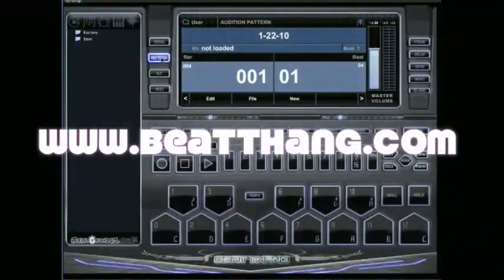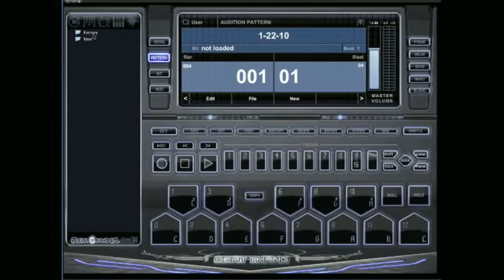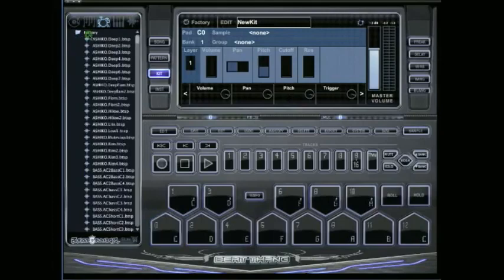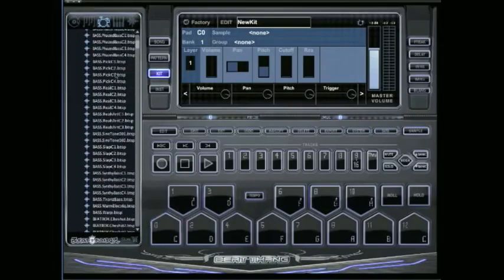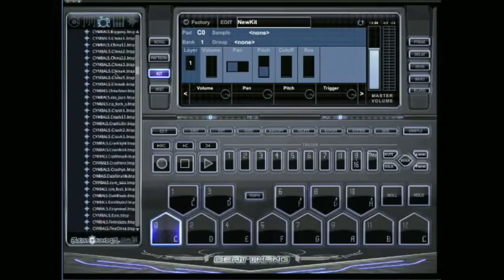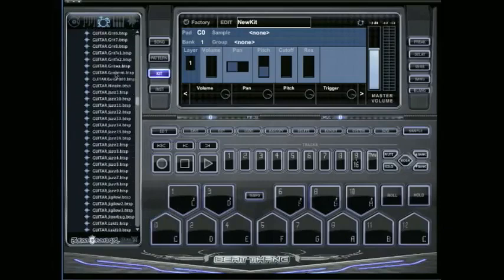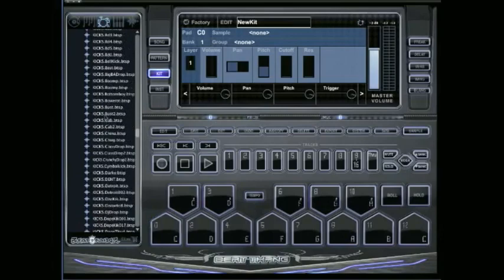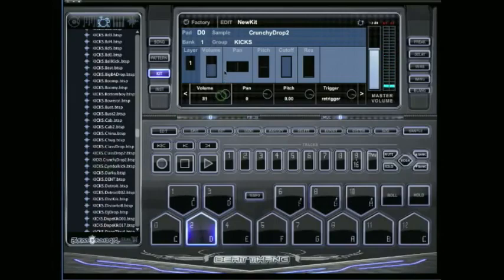Best Beats Maker Software | How To Make Your Own Music Beats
Best Beats Maker Software | How To Make Your Own Music Beats "The sounds that are in this thing are amazing.